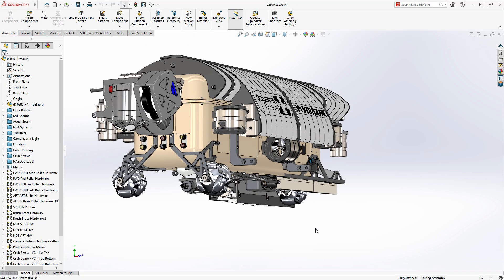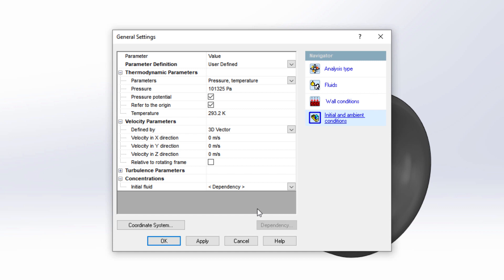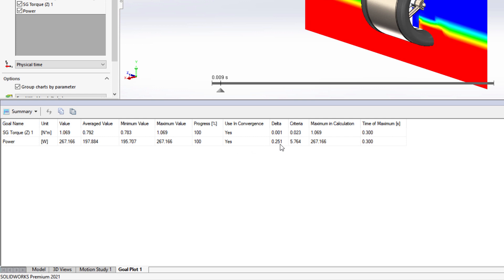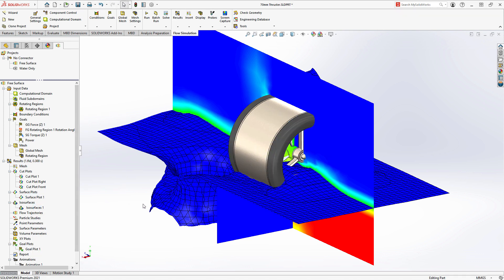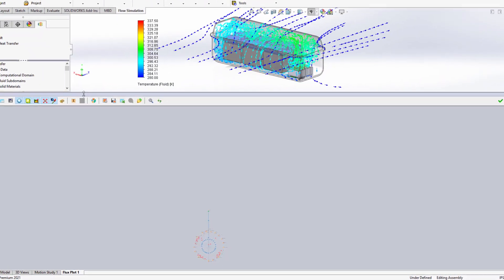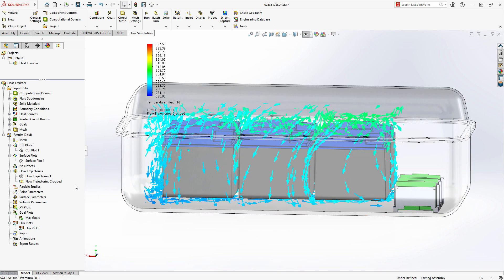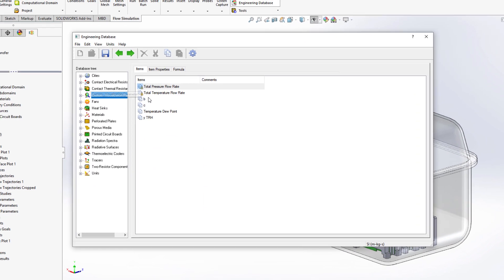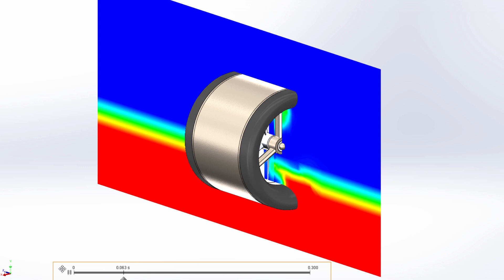What's New in SOLIDWORKS 2021 - Flow Simulation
The volume of fluid method (VOF) used to simulate flows with a freely moving interface between two immiscible fluids is enhanced in SOLIDWORKS Flow Simulation 2021 enabling you to include rotating regions and solve mixing simulations more accurately. For post processing activities, discover multiple improvements with plots that will reduce plot creation and modification time so you can publish and share meaningful results faster.